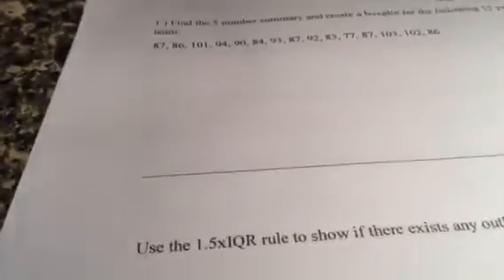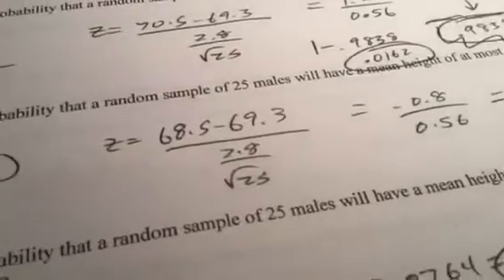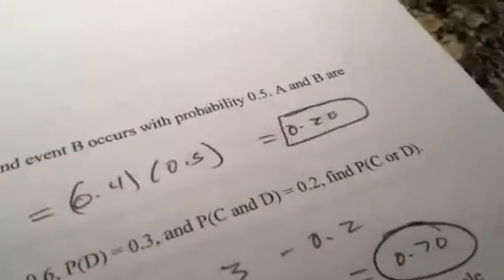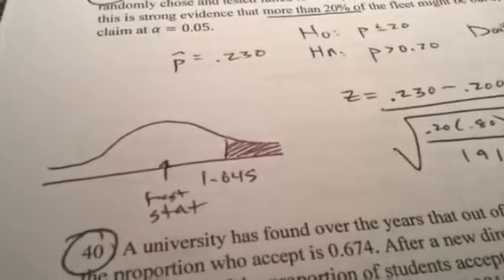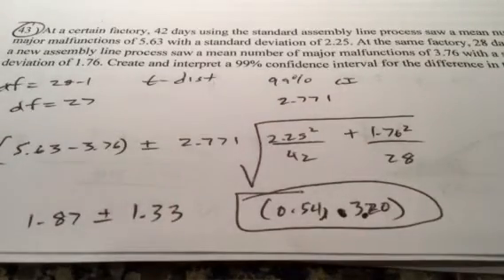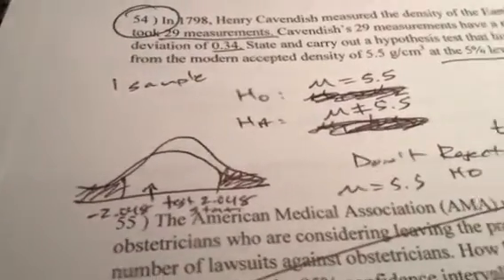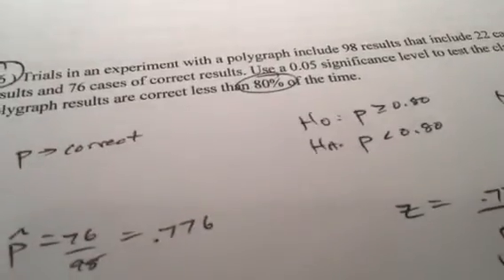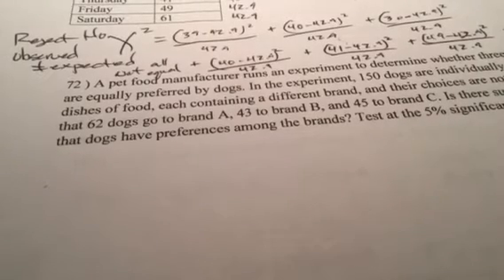STAT 1300 Spring 2018 Final Exam Review Video